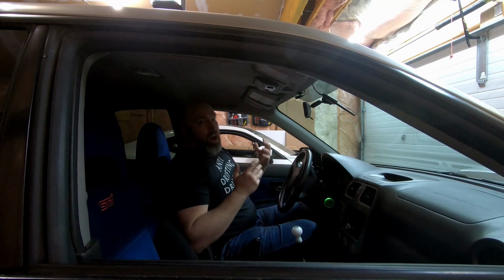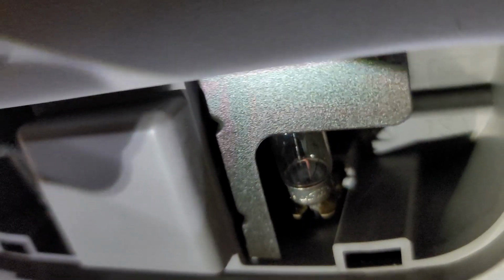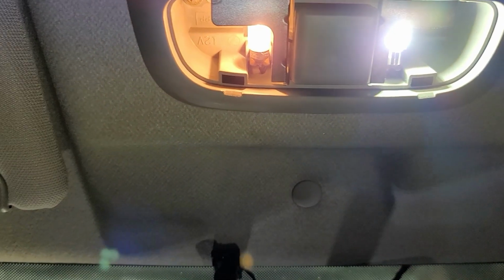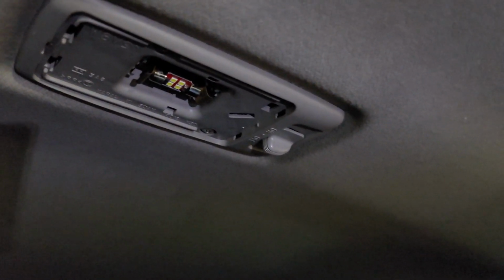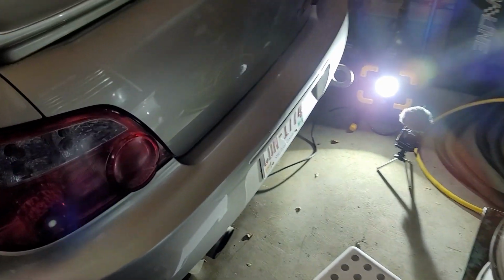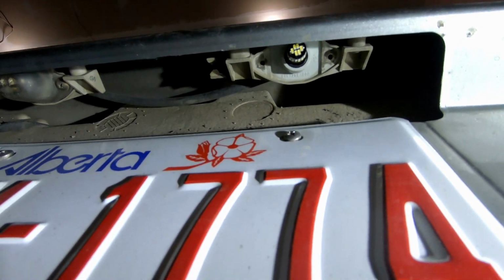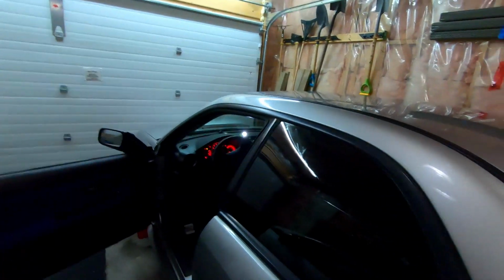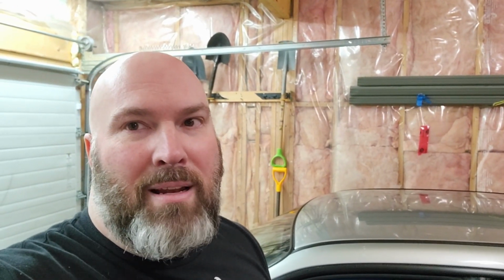Interior LEDs for the STI and, what's wrong with the ABS???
LED's are the easiest way to make your old car feel NEW again.  We replaced the map lights, dome light, and license plate lamps to transform the look of the 2005 STI GD.  Plus, we let you in on some upcoming projects!

The LED's used
AUXITO Extremely Bright CANBUS Error Free 4-SMD 3030 Chipset 31mm (1.25") DE3175 DE3021 Festoon Xenon White LED Bulbs Replacement for Map Dome

AUXITO 194 LED Light Bulb 6000K White Super Bright  License Plate Parking Lights (Pack of 10)

Mic's
Boya by-MM1 Compact Shotgun Video Microphone

Music
No Good Right
By: Freedom Trail Studio